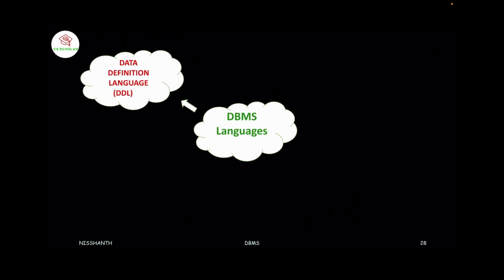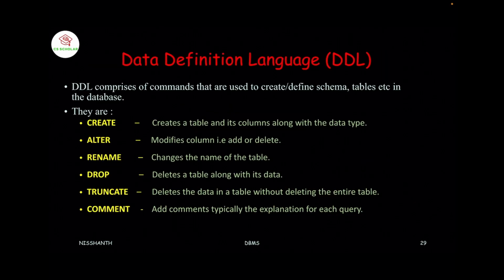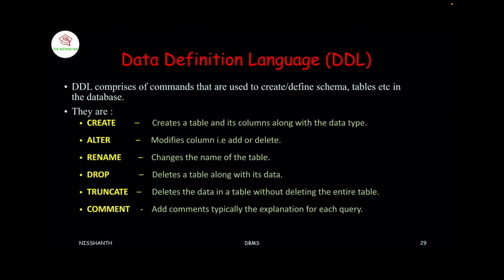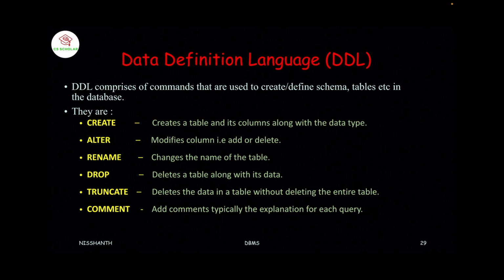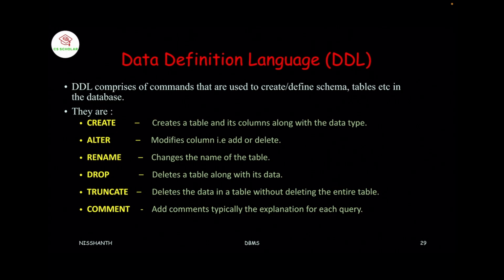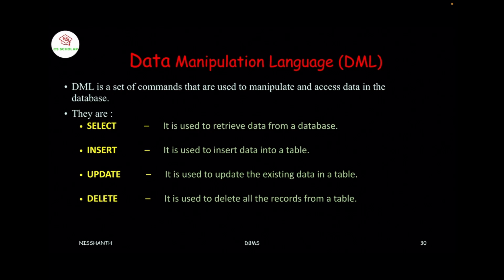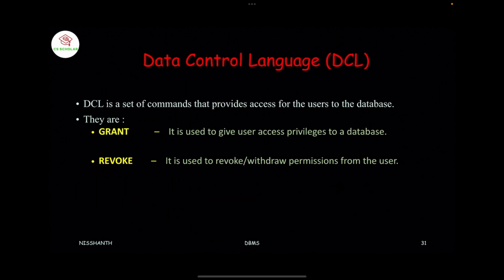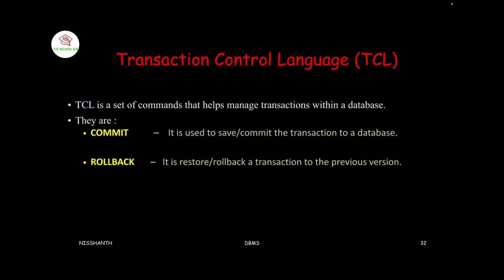DBMS Languages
🔥 Complete Guide to Database Languages: DML, DDL, TCL & DCL - Everything You Need to Know!

 Master all four essential database languages in one comprehensive video! Whether you're preparing for interviews or strengthening your database fundamentals, this guide covers it all.

🎯 What You'll Learn:
• Data Definition Language (DDL) - CREATE, ALTER, DROP, TRUNCATE
• Data Manipulation Language (DML) - SELECT, INSERT, UPDATE, DELETE
• Transaction Control Language (TCL) - COMMIT, ROLLBACK, SAVEPOINT
• Data Control Language (DCL) - GRANT, REVOKE

💡 Includes:
• Common use cases and best practices
• Interview questions and tips
• Practical demonstrations in upcoming videos

⚡ Perfect for:
• CS/IT Students
• Database Administrators
• Software Developers
• Interview Preparation

🔔Follow CS SCHOLAR  for more tech tutorials and programming content!